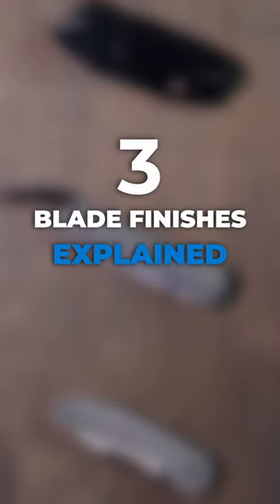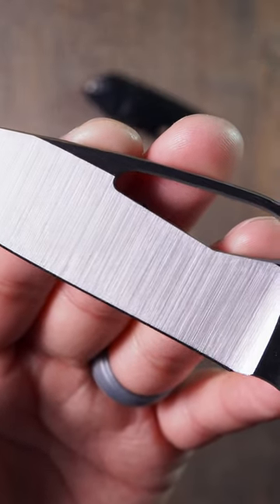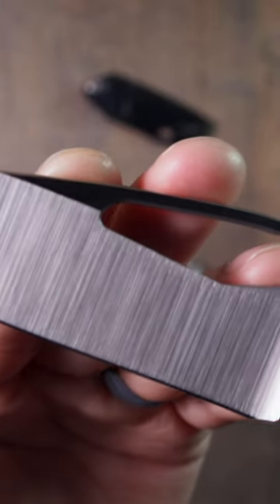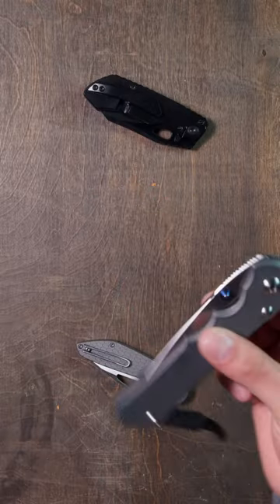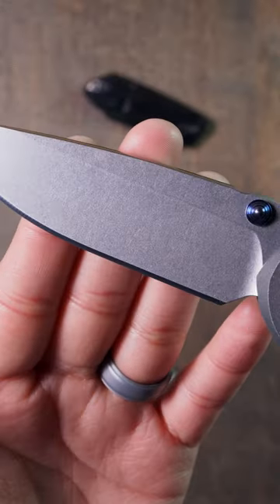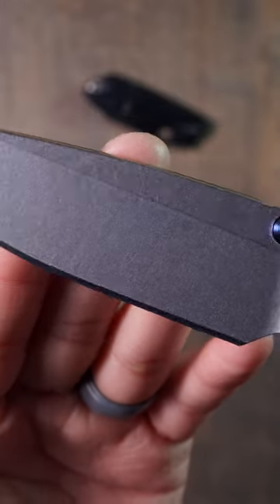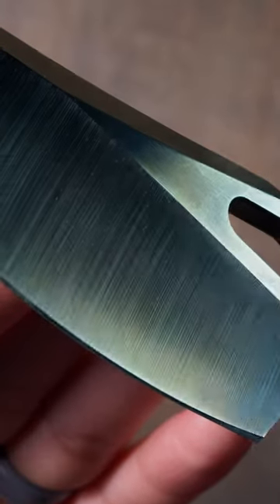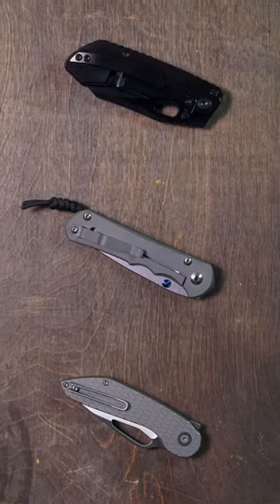Uncovering the SECRETS of 3 Blade Finishes!